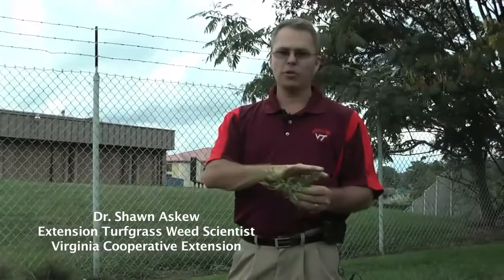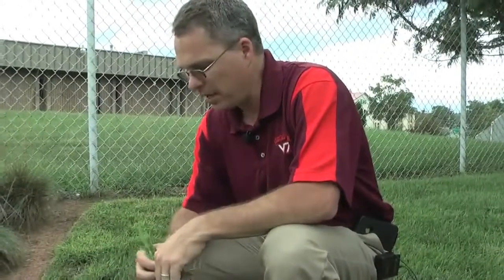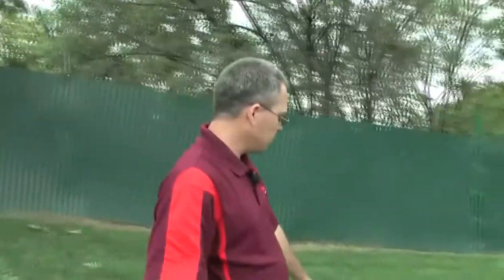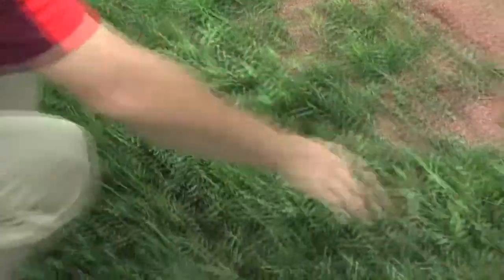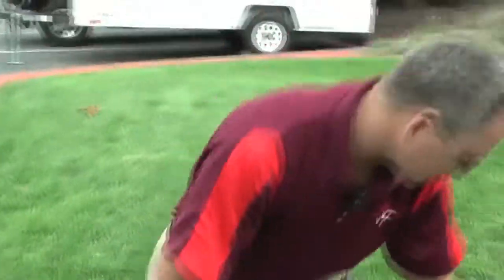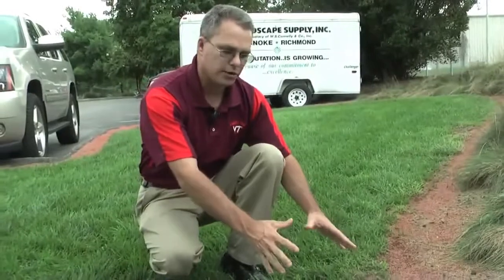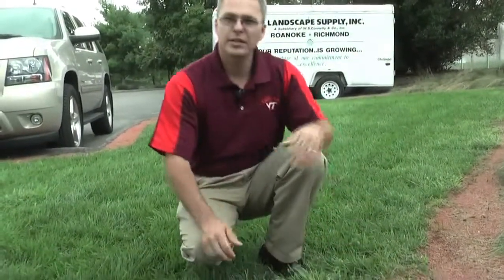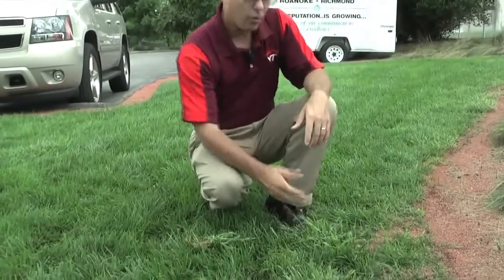STOP WEED GERMINATION